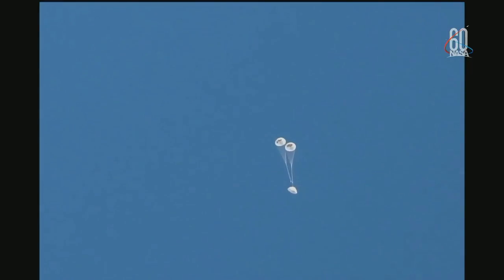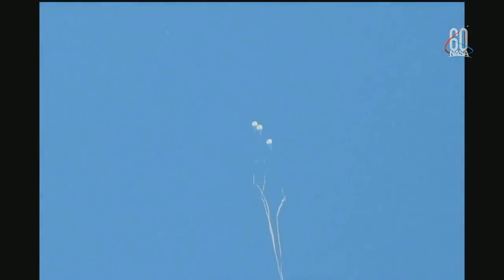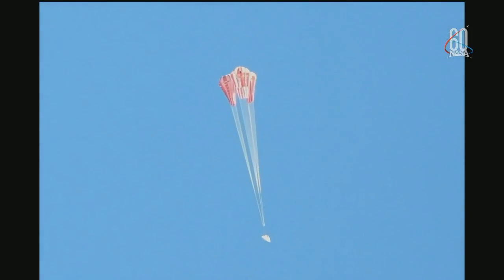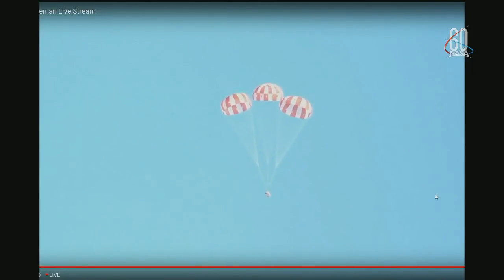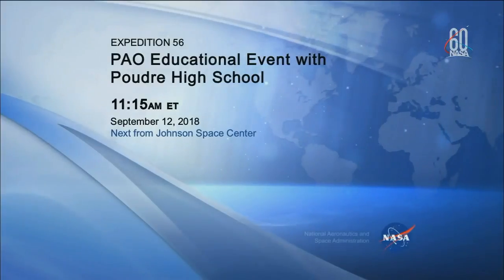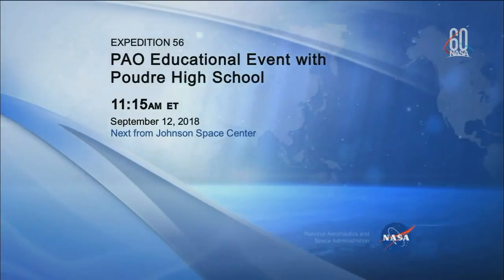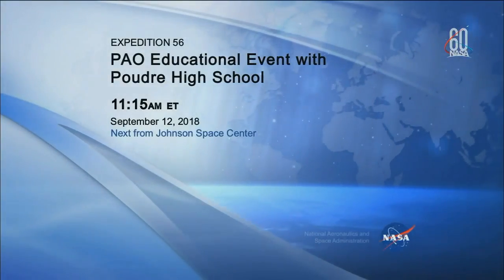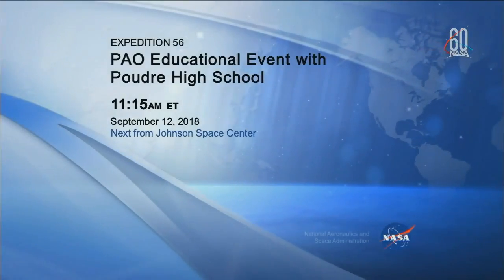Drop And Chute Deploy - LIVE NASA Final Orion Spacecraft Parachute Drop Test